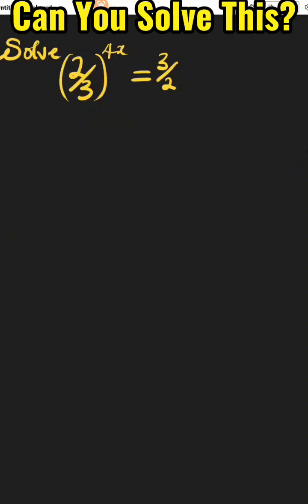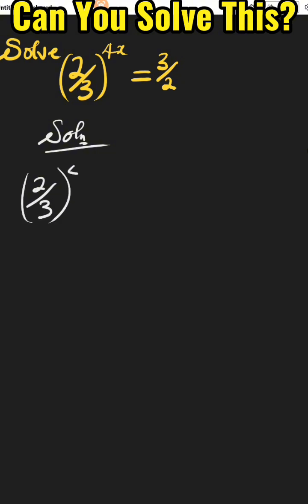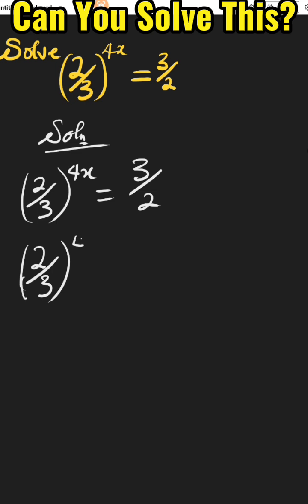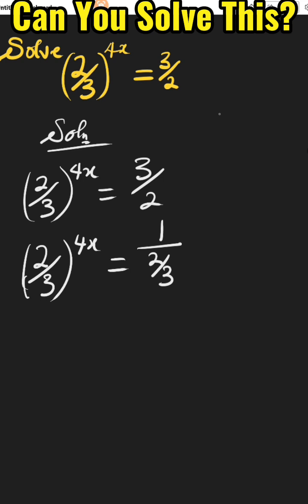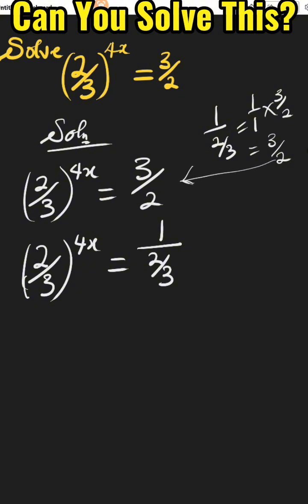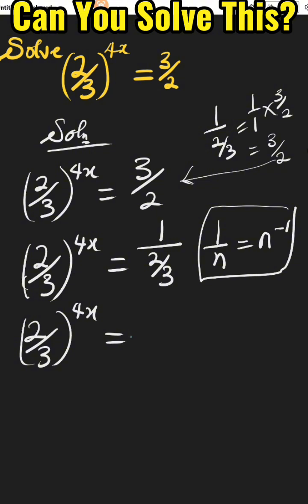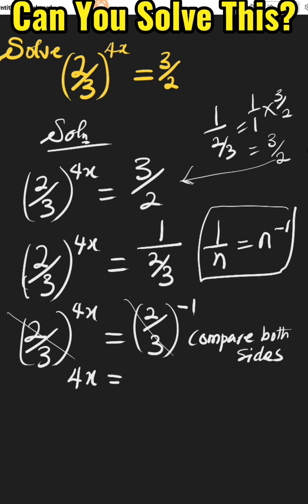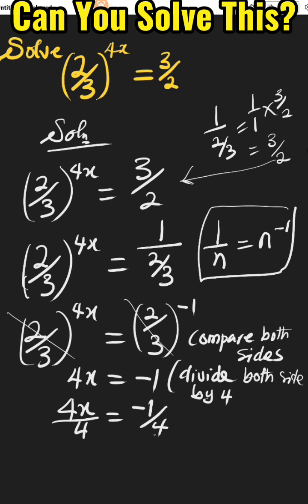💥Solve This Exponential Equation in 30 Seconds! MathShorts ExponentialEquations QuickMaths💯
Learn how to solve an exponential equation quickly by rewriting fractions and comparing powers. Simple, fast, and exam-ready!